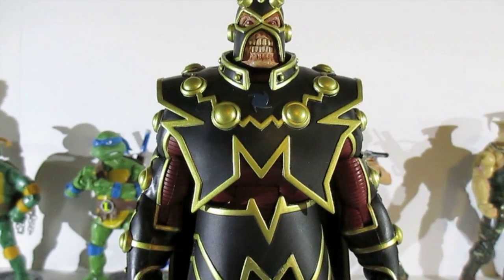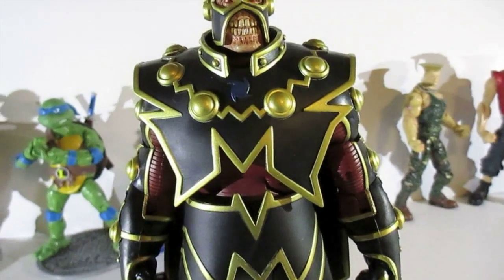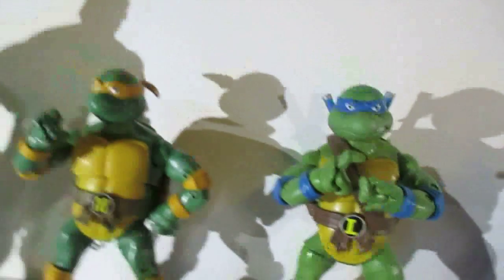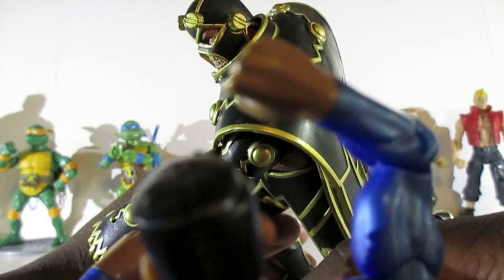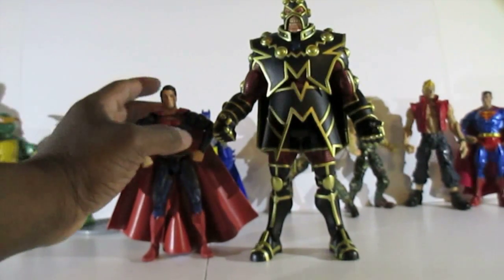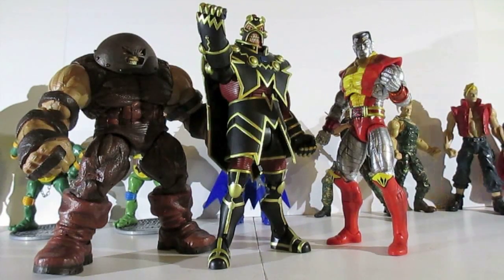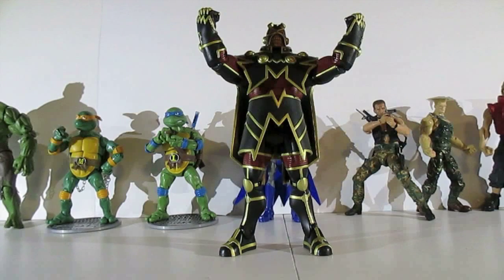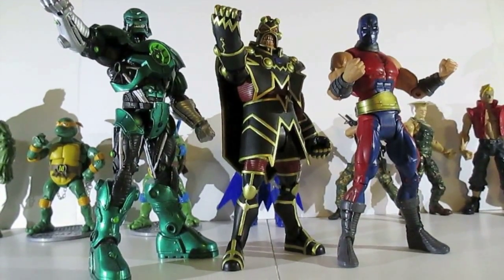Building a better online collector community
Sharing is caring! LOL!!!
I just felt like sharing my feelings on what would make a our collector "community" even better and more worth while.

More awesome Tubers...